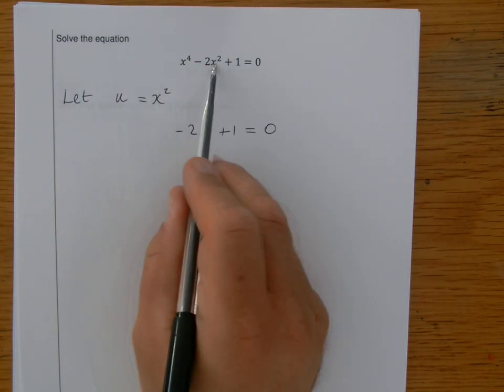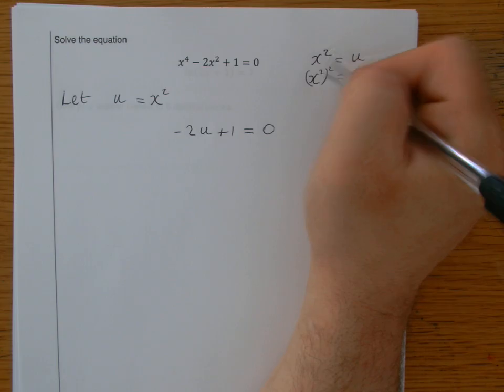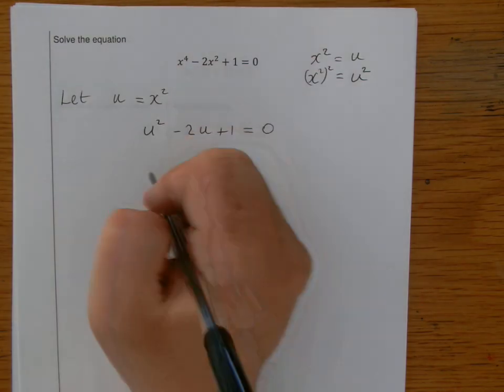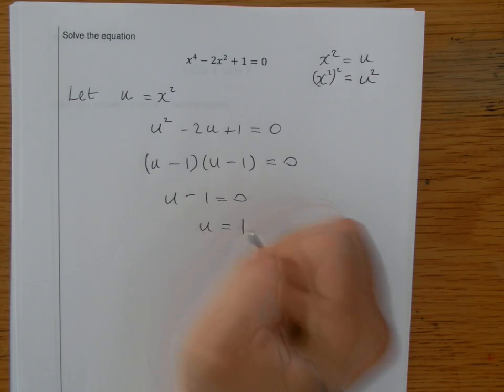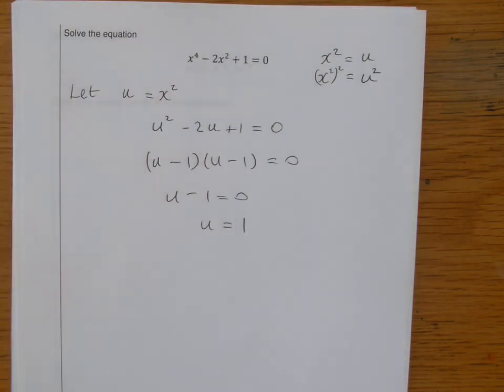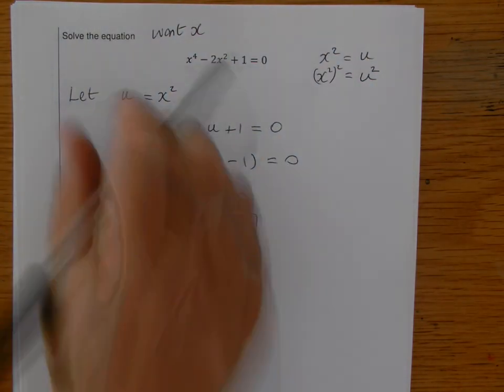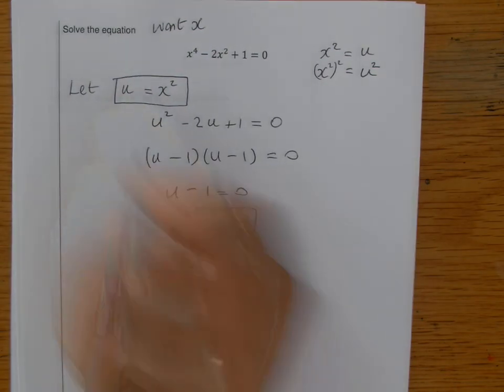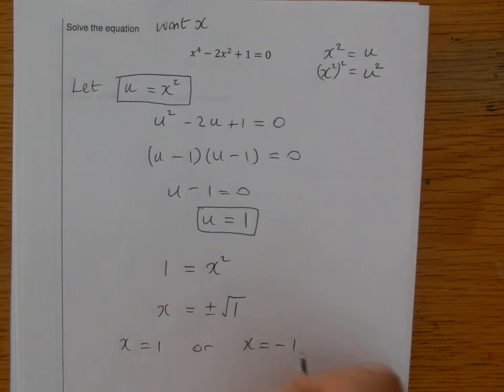Q5 pure revision